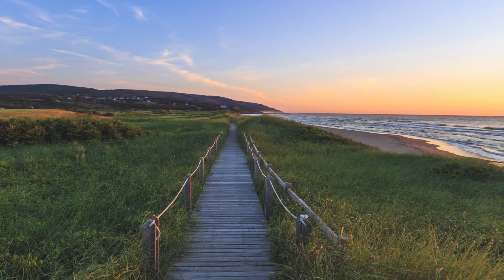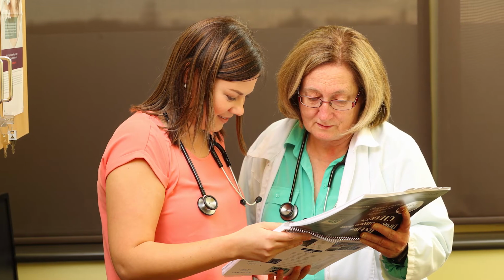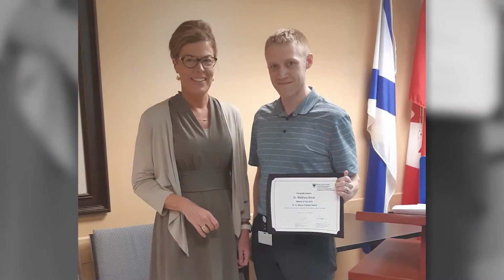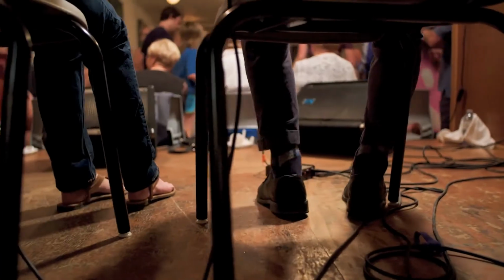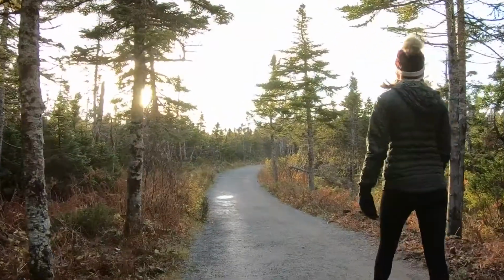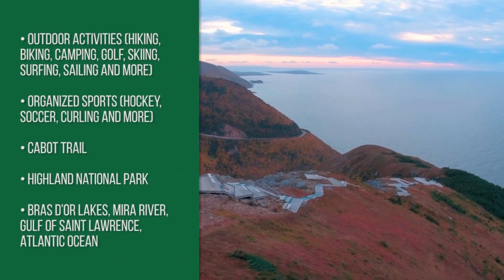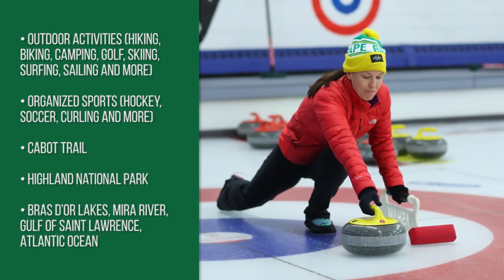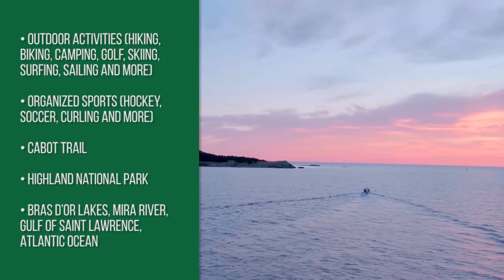Cape Breton Residency Teaching Sites - Dalhousie Family Medicine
Make your home on what’s consistently rated one of the world’s most beautiful islands.